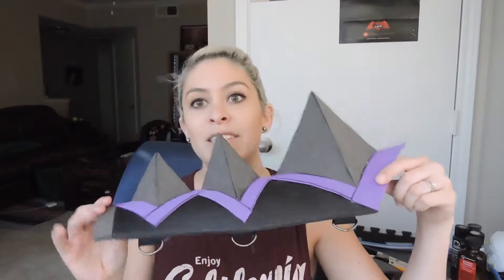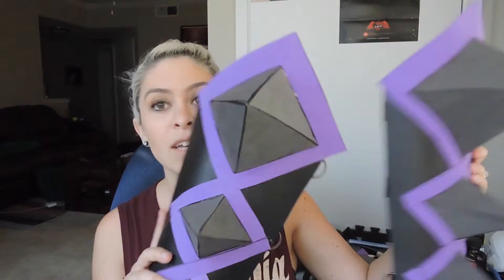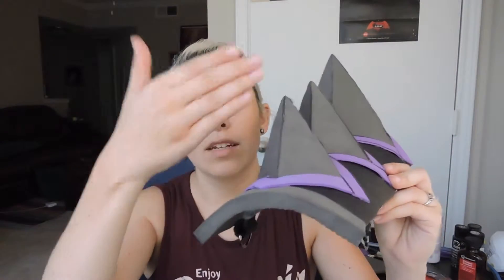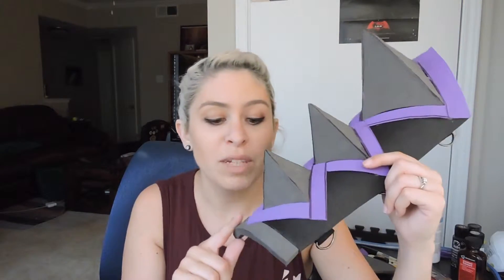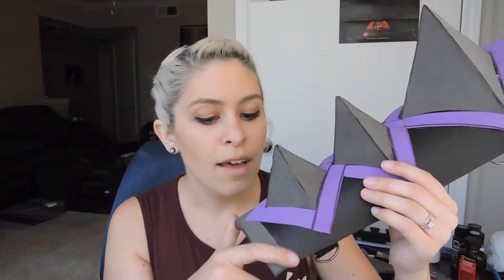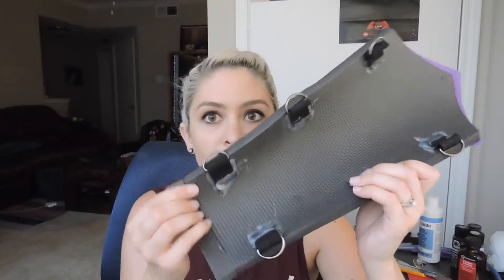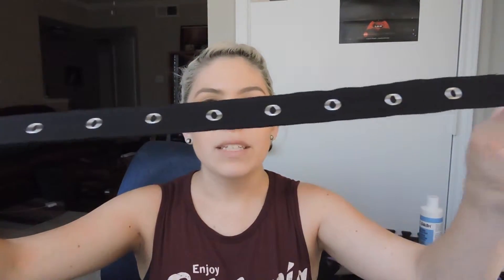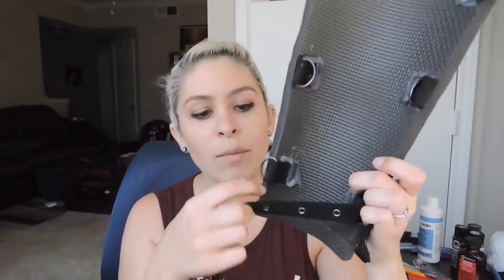Erza Leg Armor Update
Hey guys! I've got a bit more work done on the leg armor, and I just wanted to show you what it looked like all put together. I have another video almost done on the gauntlets, and they look pretty cool! I'll be posting it soon. Hope you like this video, and I can't wait to share more of my armor building journey with you. :)